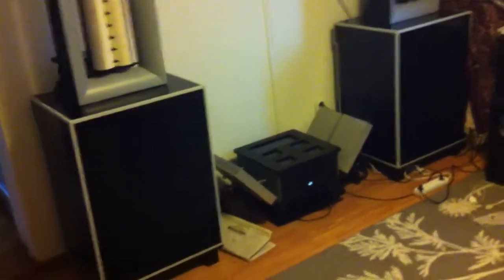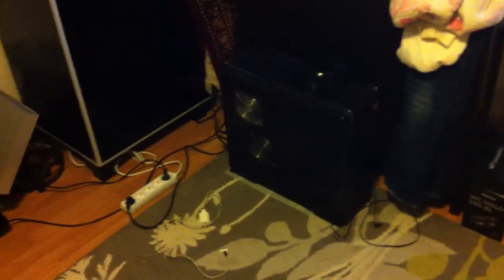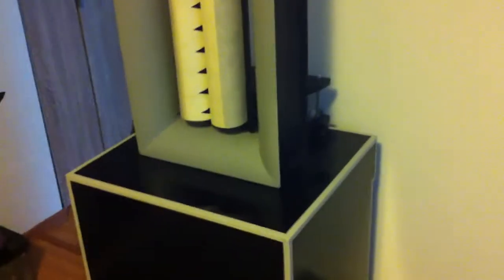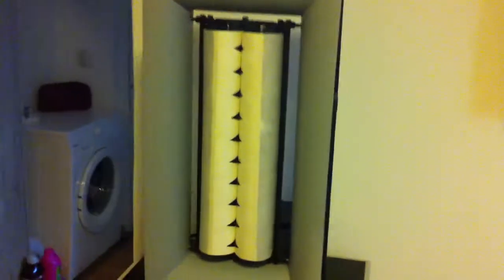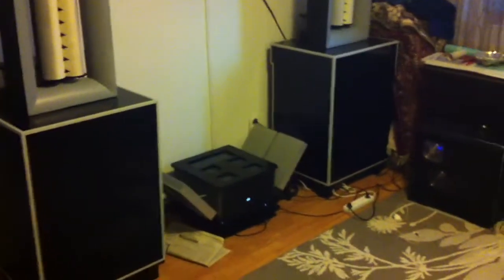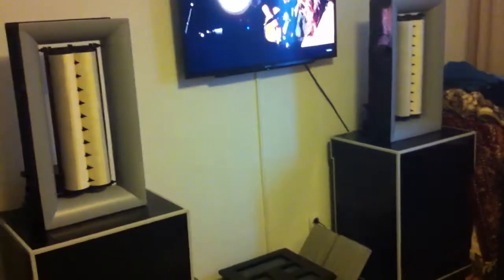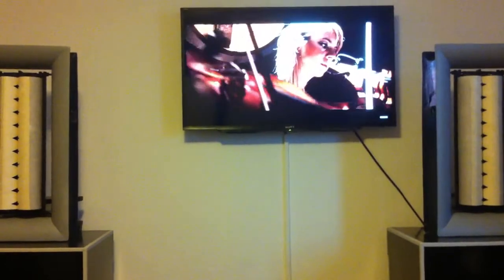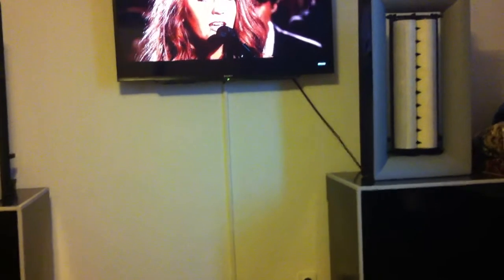My finall Rubanoide speakers: 30hz~above 23khz@100w@8ohm @~ 98dB(stereo) with my 38w Le Classe A amp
Sorry that you cant hear how good they sound. Its recorded with a crappy phone..